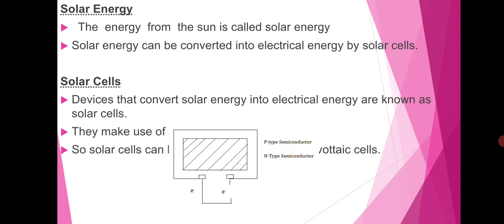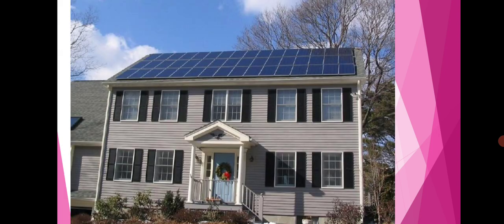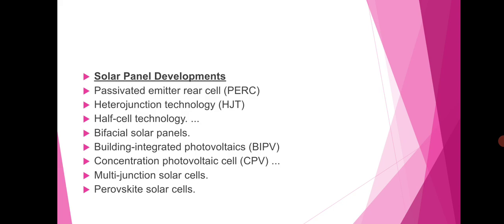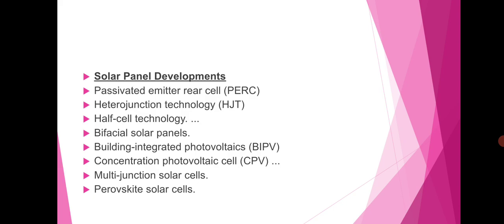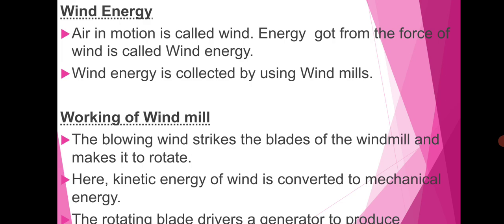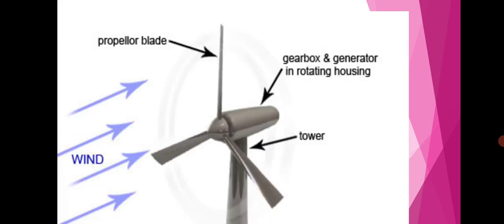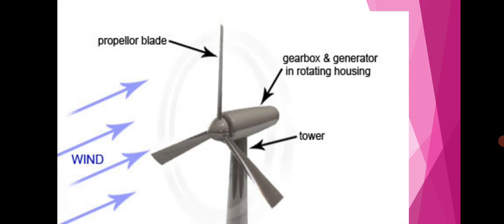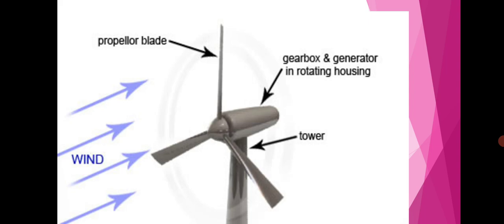CY 3151-Solar energy &Wind energy